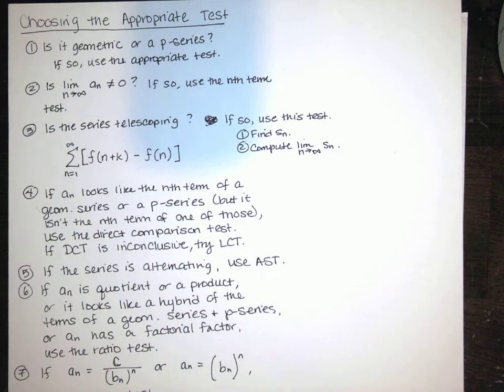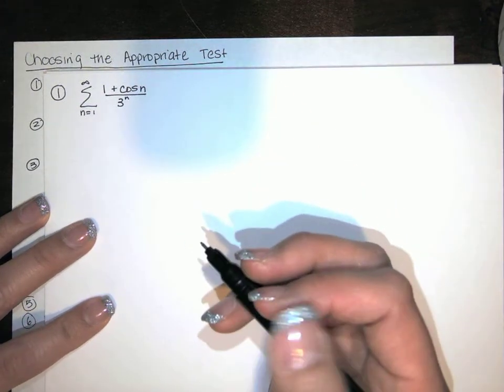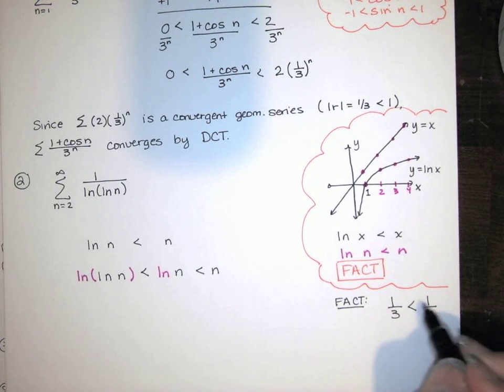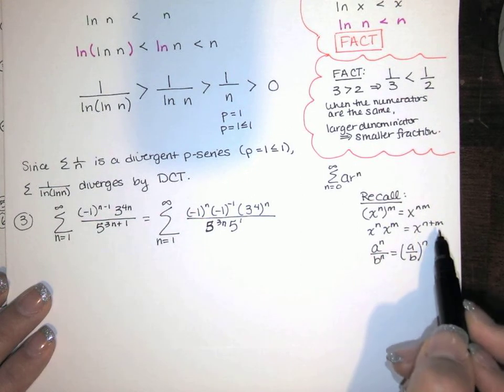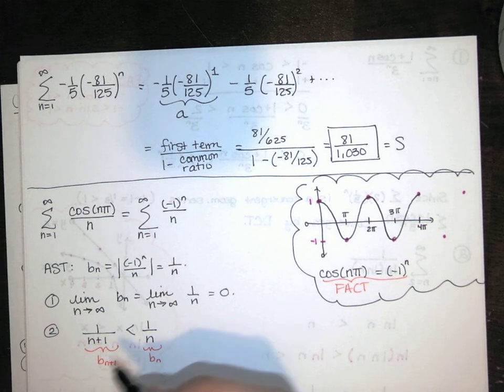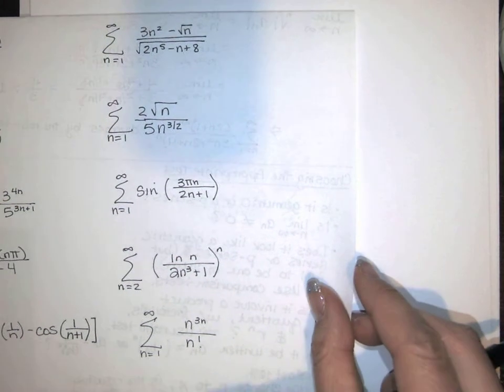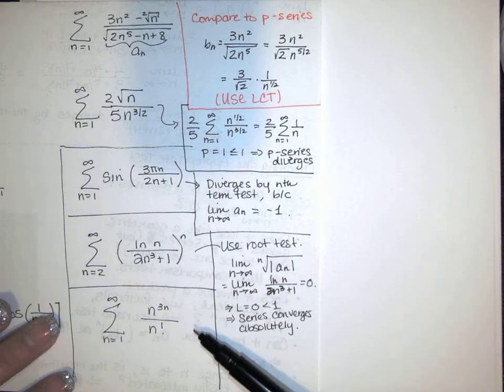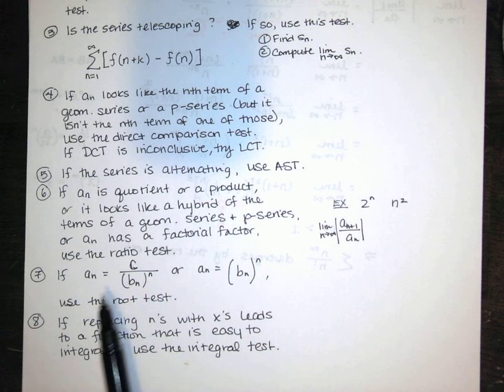82. Choosing the Appropriate Test - Convergence and Divergence Tests for Series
In this video, we review the tests for convergence and divergence of infinite series covered in Calculus II, and discuss a strategy for choosing the appropriate convergence or divergence test.

Then, we apply those tests to ten series.